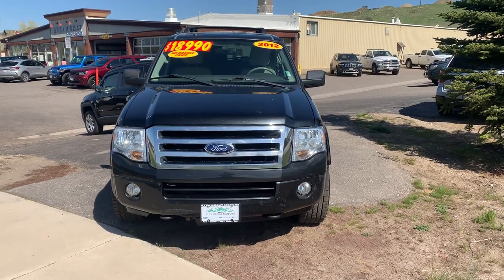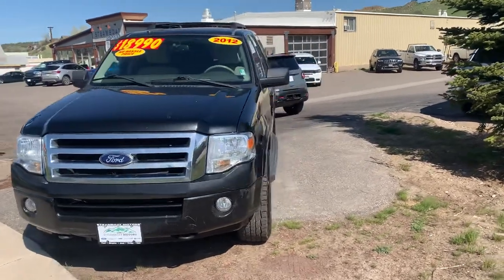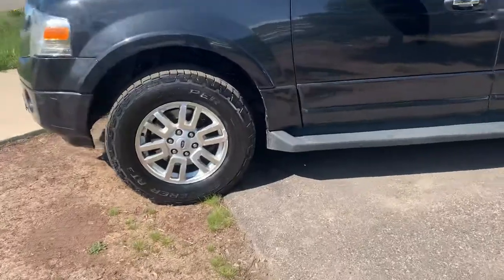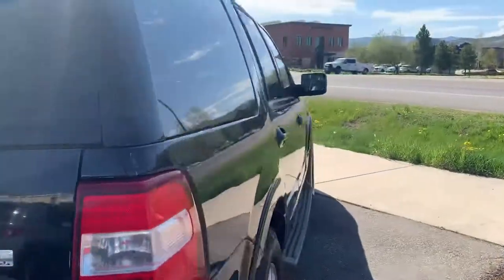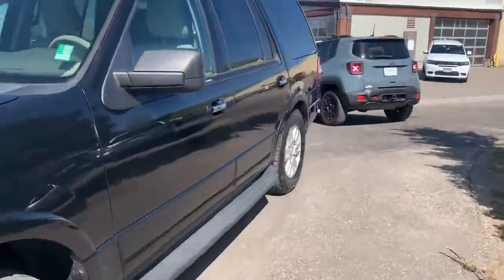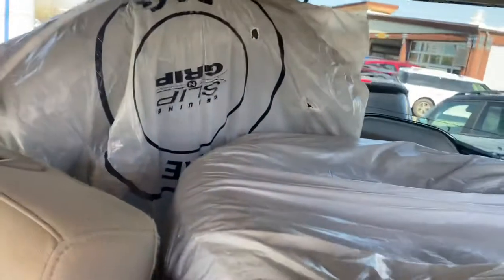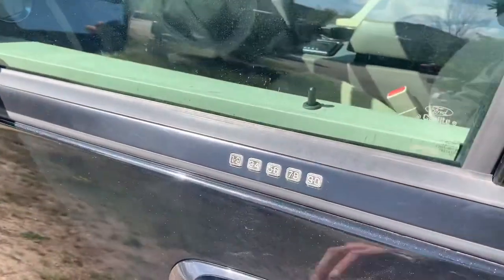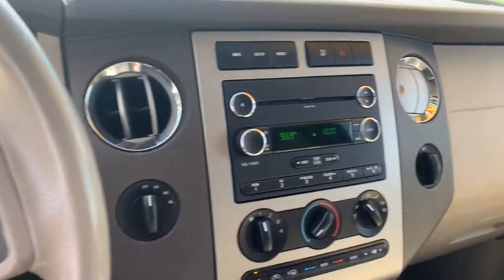Steamboat Motors - 2012 Ford Expedition XLT - F8916A